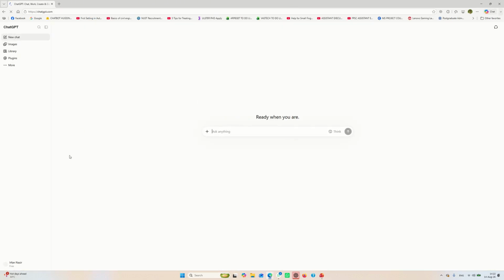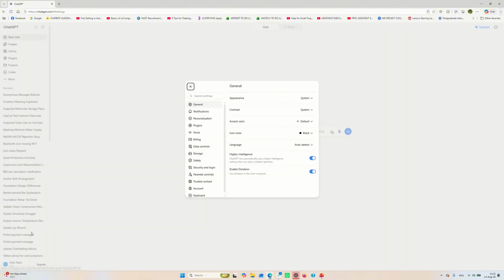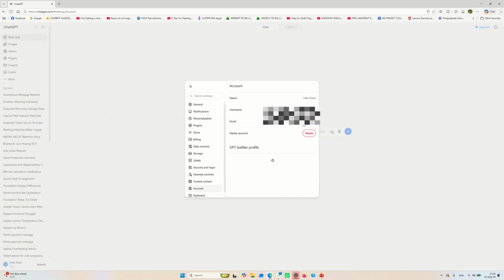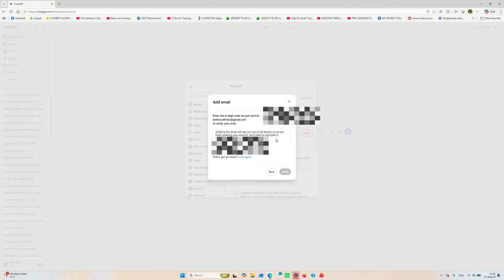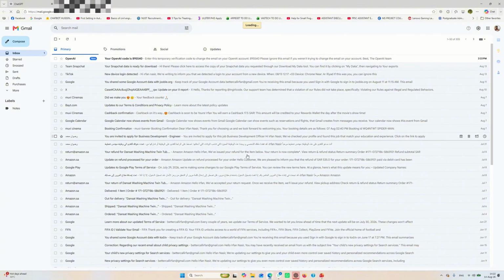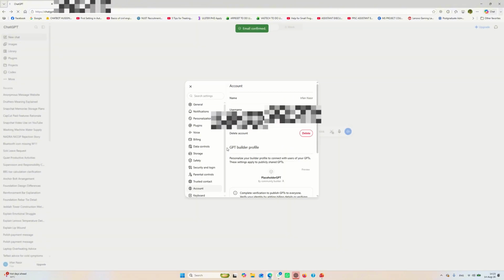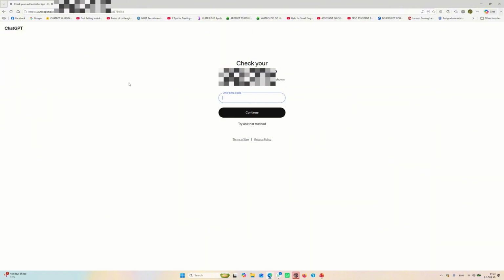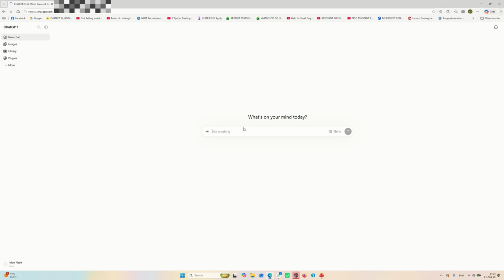How to change ChatGPT email address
This short tutorial walks you through the exact steps to update your ChatGPT email — from your old address to a new one — in just a few clicks.

Whether you're switching to a different email provider, updating a work email, or just cleaning up your accounts, this guide makes the process quick and simple.